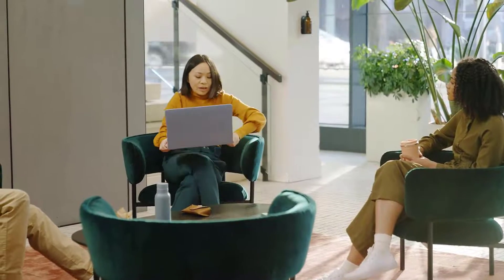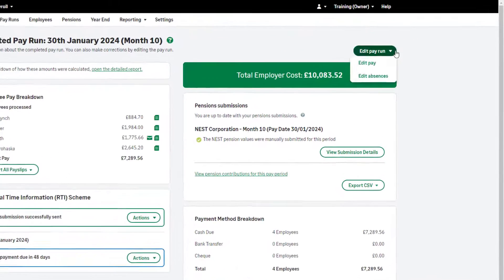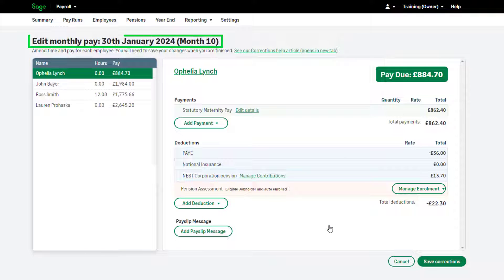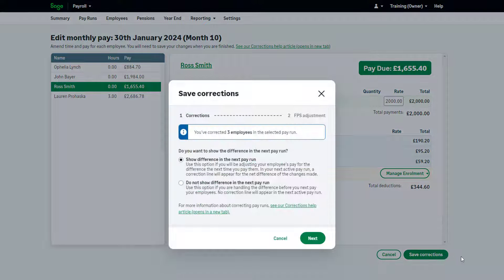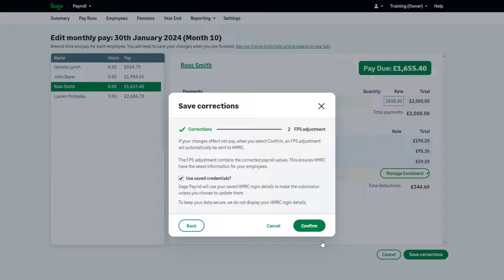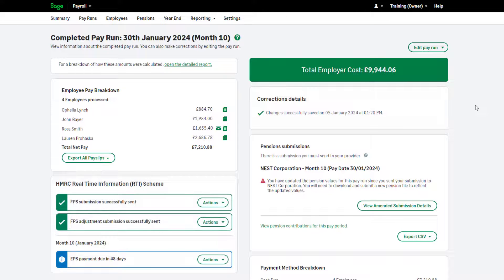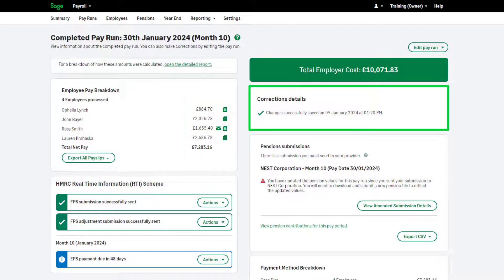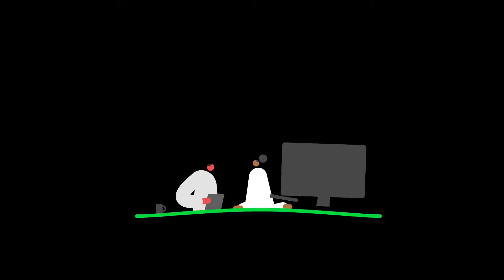Sage Payroll (UK): Corrections in Sage Payroll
In this video we show you how to correct a completed pay run in Sage Payroll (UK).